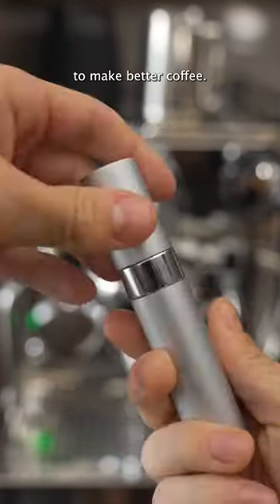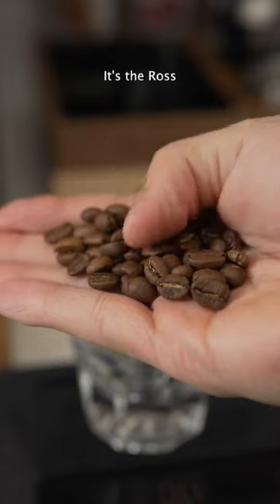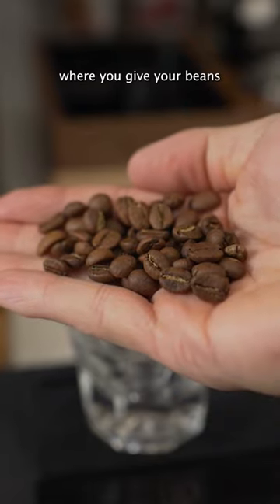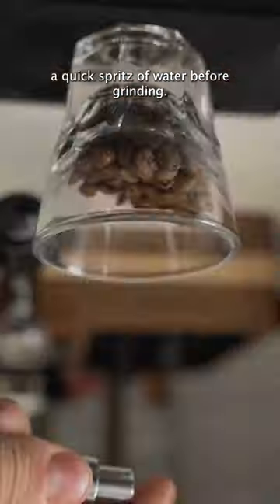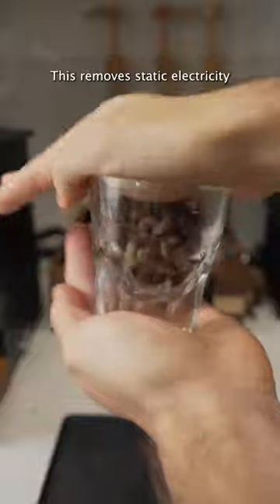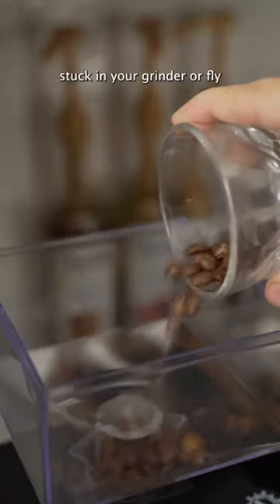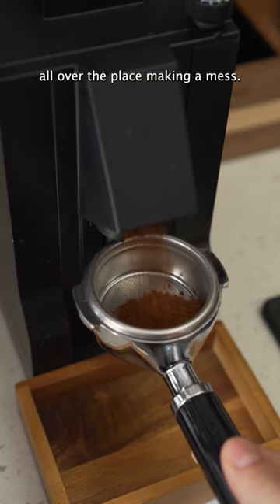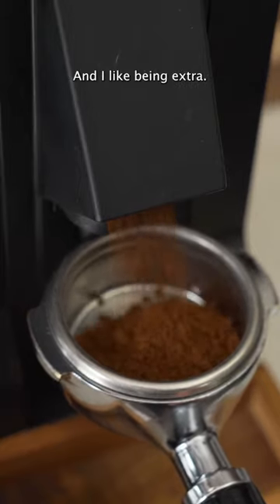Spray bottle = better coffee